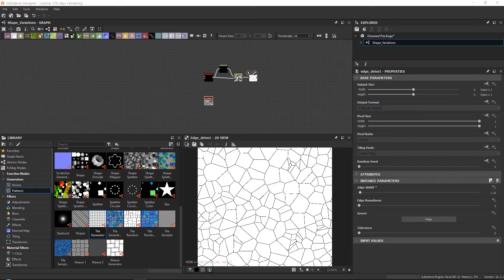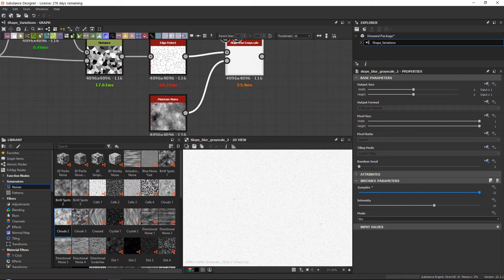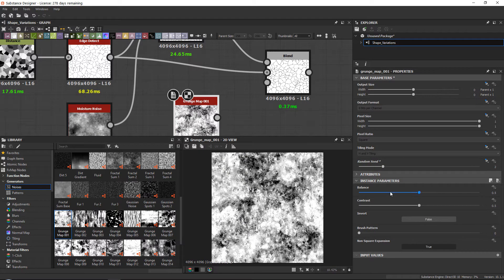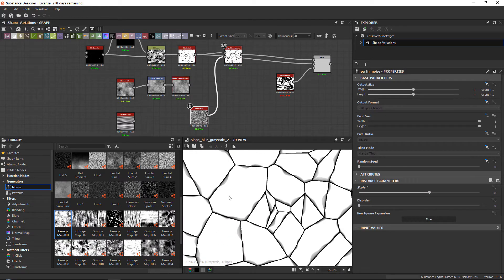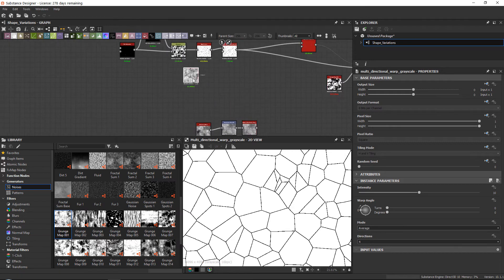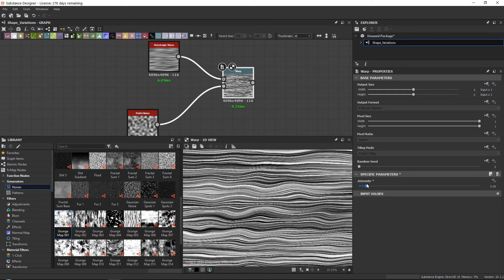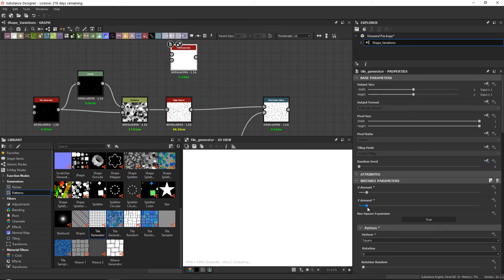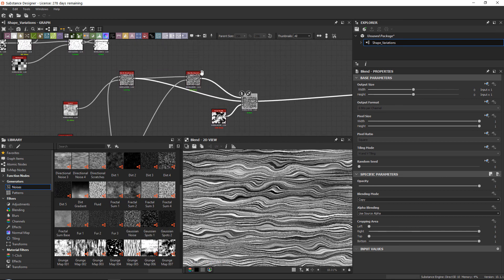Quickbit - How to add small shape variation and damages in Substance Designer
In this quickbit tutorial, I will go over how to add quick variations and damages to our shapes in Substance Designer